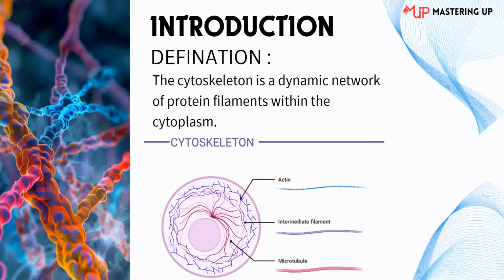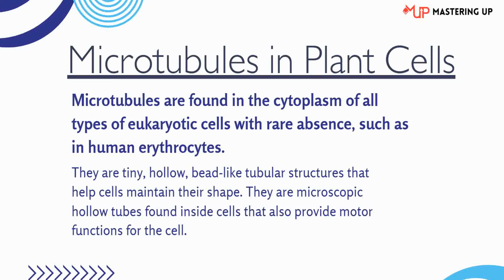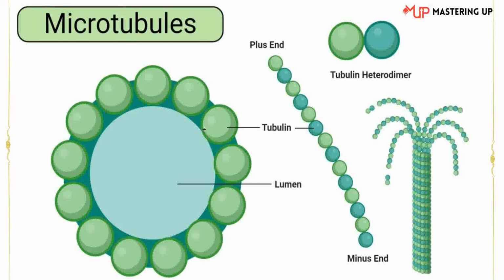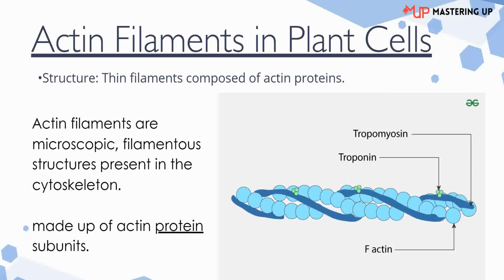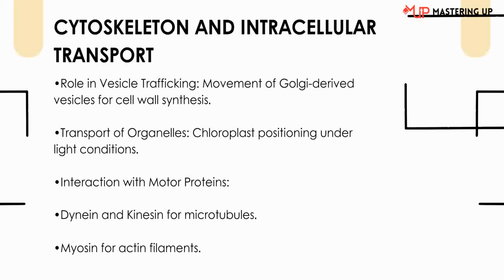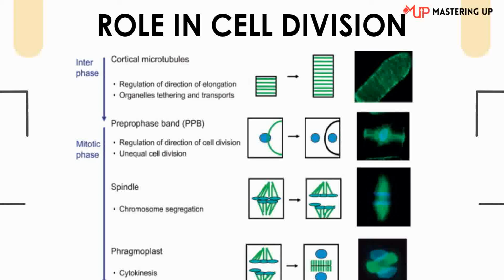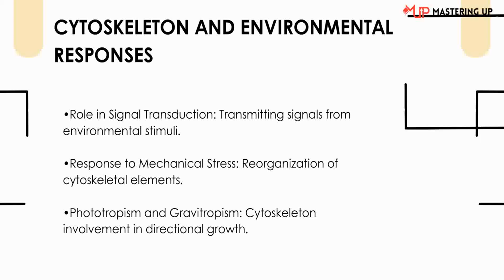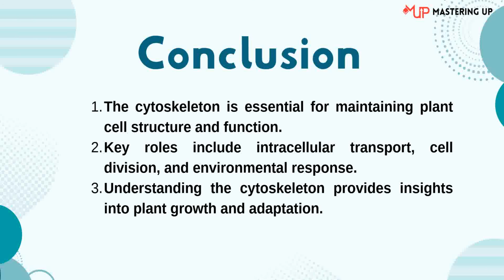Functions of the Cytoskeleton in Plant Cells | #5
Functions of the Cytoskeleton in Plant Cells | Mastering Up

Discover the incredible role of the cytoskeleton in plant cells and how it supports the structure and functions of these essential units of life! In this video, we explore the components, mechanisms, and significance of the cytoskeleton in maintaining cellular integrity and facilitating plant growth.

📚 What You’ll Learn:

What is the cytoskeleton, and why is it important?
Key components: Microfilaments, microtubules, and intermediate filaments
Functions in plant cells: Structural support, intracellular transport, and cell division
Role in plant growth and response to environmental changes
Insights into the unique features of the plant cytoskeleton compared to animal cells
🌟 Perfect For:
Students, educators, and biology enthusiasts interested in understanding the complexities of plant cell biology.

💡 Have questions or insights? Share them in the comments below—we’d love to hear from you!